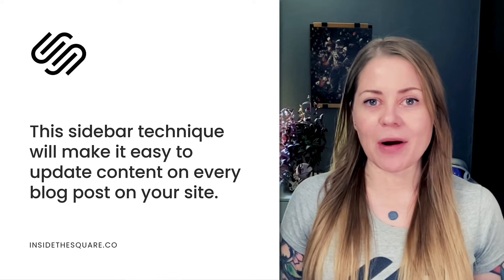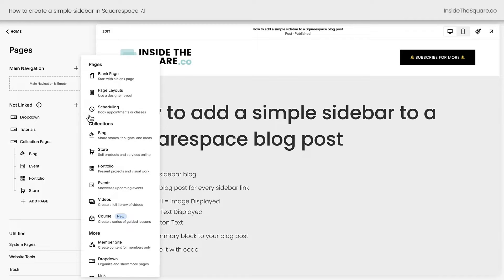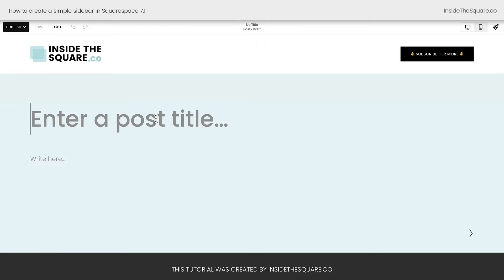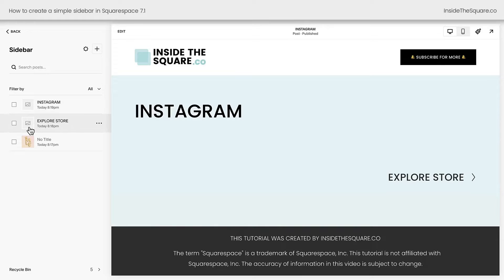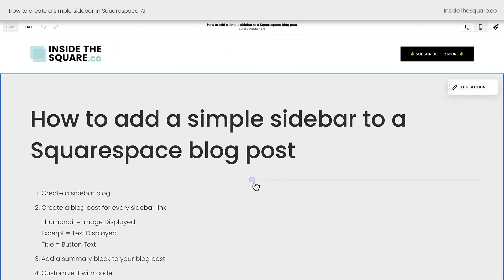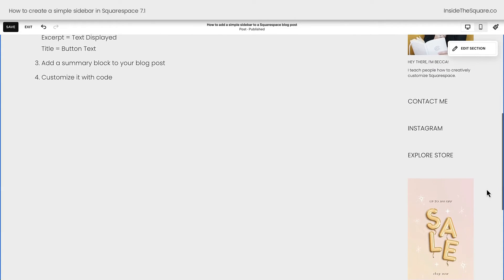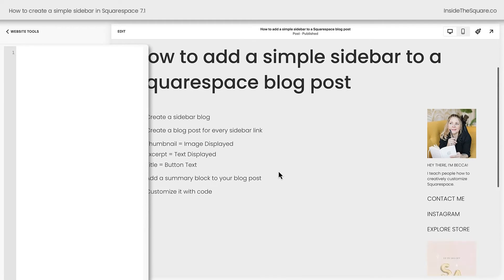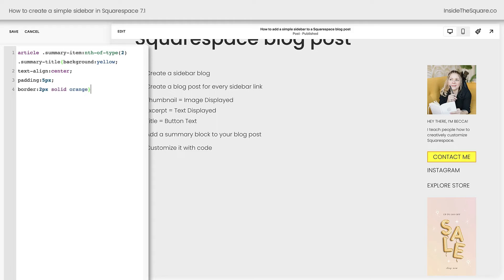Squarespace Blog Post Sidebar Tutorial / How to create a sidebar in Squarespace 7.1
In this tutorial, you'll learn how to create a sidebar using a summary block. This sidebar can be added to any blog post and when you need to make changes to it, all the posts will be updated at the same time! 🙌

In this free Squarespace tutorial, you'l learn how to unlock the secret power of the Squarespace Summary Block and show you how to use it to create a simple yet stylish sidebar  for your blog posts.

Use the sidebar to display key information like an author bio, important links, your latest freebie, or even a mini table of contents that can direct people to related info.

The secret sauce is the Summary Block: you can use this built-in feature to create a functional side bar, and some CSS to personalize it to match your blog's style.

Want to get more creative with code? Get a copy of the 5 codes I use on every Squarespace website I build + info on how to use them
Here are some time stamps to important parts of the video:
01:31 how to create a sidebar blog in your not linked section
02:06 how to add an image to your sidebar: use the thumbnail feature!
02:16 how to link your post to the right place: add a source URL and make sure you toggle on the right link
02:50 how to add button text to your Squarespace sidebar: we do this with a blog post title that can be customized with code
05:29 how to add a sidebar to your squarespace blog
07:49 how to customize it with code

Here is the code I used in the video; make sure you change the colors and padding to match your own unique style:
/* sidebar buttons */
article .summary-item:nth-of-type (2) .summary-title{
background:yellow;
text-align:center;
padding: 5px;
border: 2px solid orange
article .summary-item:nth-of-type(3) .summary-title {
background:pink;
padding: 5px;
border: 2px solid red;
text-align: center
article .summary-item:nth-of-type(4) .summary-title｛
background: orange;
padding: 5px;
border: 2px solid pink;
text-align:center
/* sidebar button hover effect */
article .summary-title:hover｛
background:fff!important;
border-color:#333!important

❤️ Like this tutorial? BuyMeACoffee to say thanks